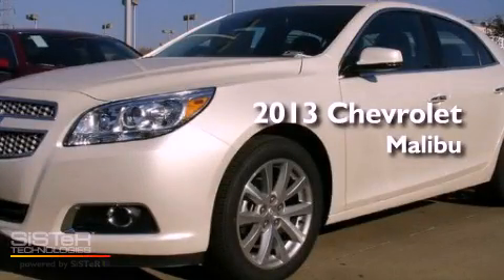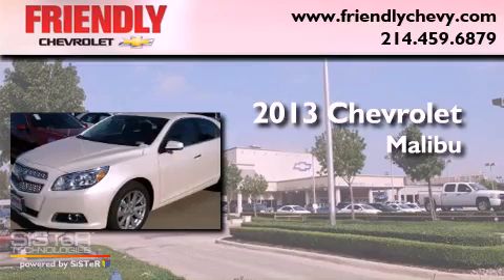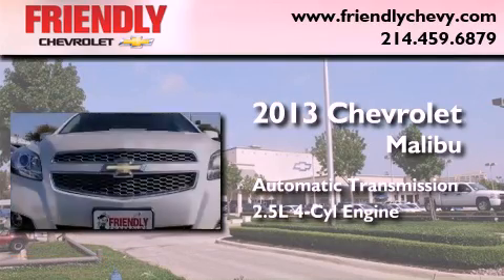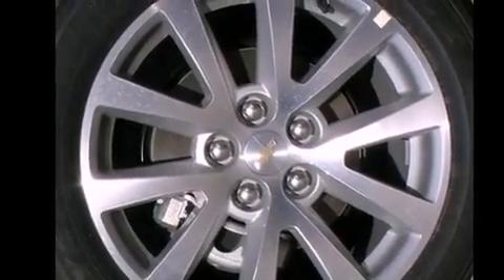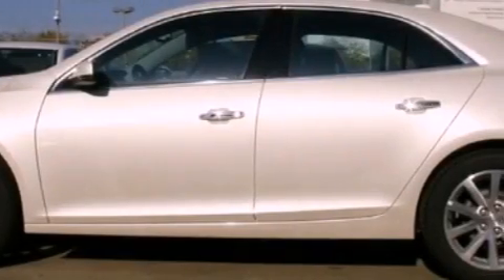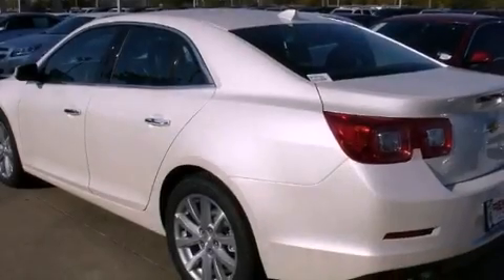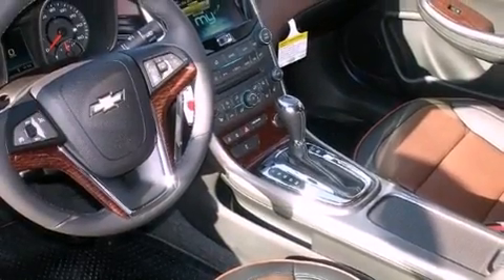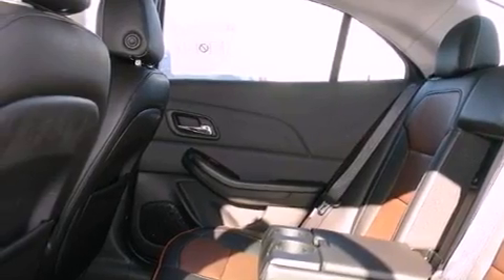2013 Chevrolet Malibu Dallas TX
Year : 2013
 Make : Chevrolet
 Model : Malibu
 Engine : 2.5L DOHC 4-cylinder SIDI
 Trans . : Automatic
 Exterior : White
 Miles : 5
 Interior : Black

 2013 Chevrolet Malibu Dallas TX